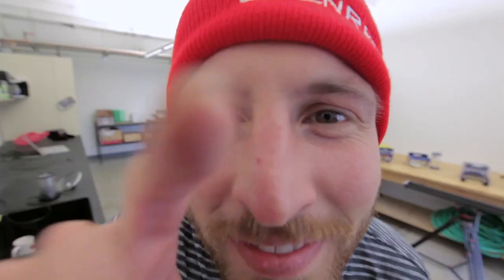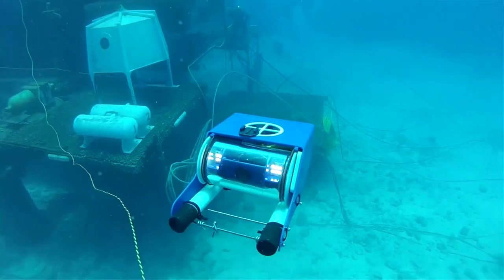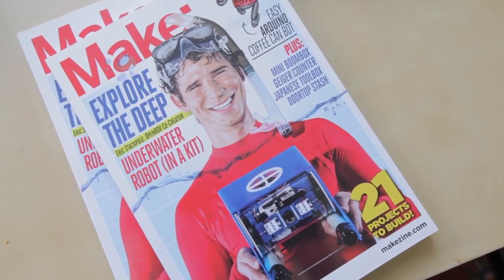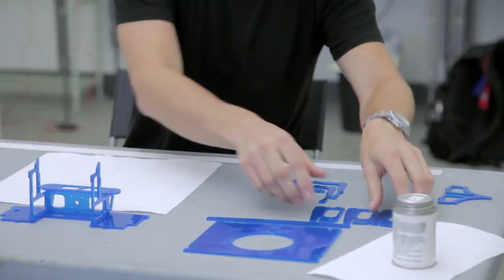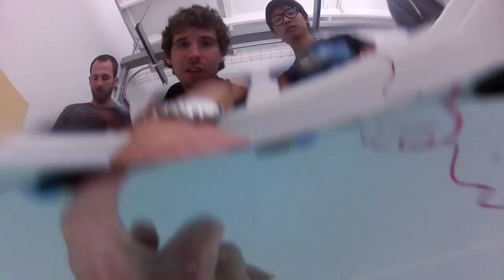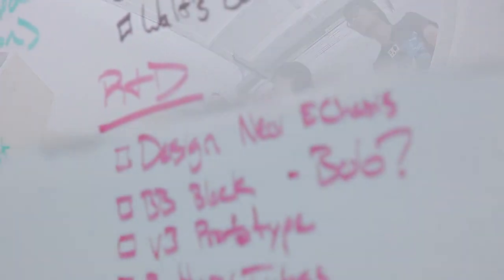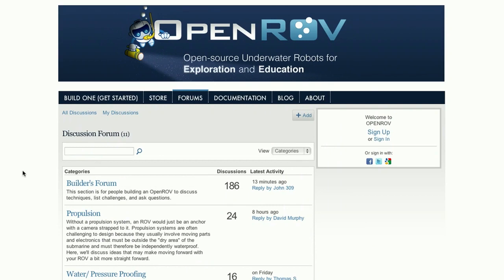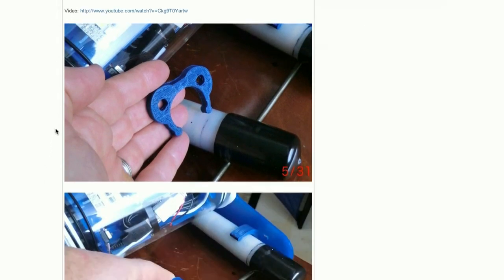Open ROV Change Generation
OpenROV: A Personal Submarine For Your Underwater Missions

This cheap, crowdsourced submersible has recently begun taking maiden voyages in the world's oceans, opening up the world of marine exploration to anyone with curiosity about what's happening underwater.

This video was uploaded from Co.Exist.